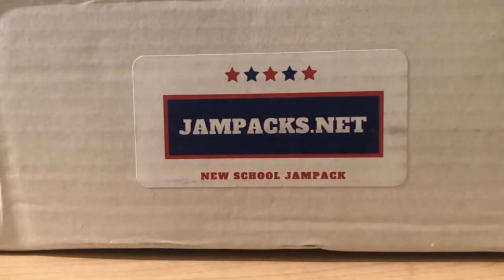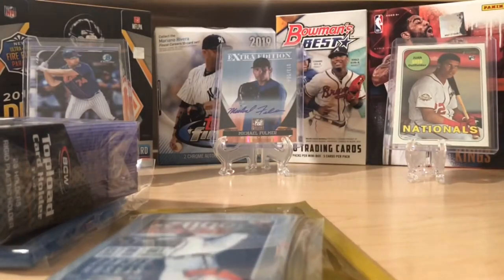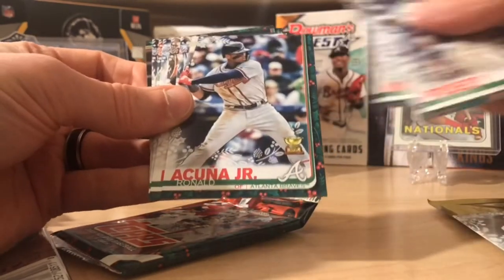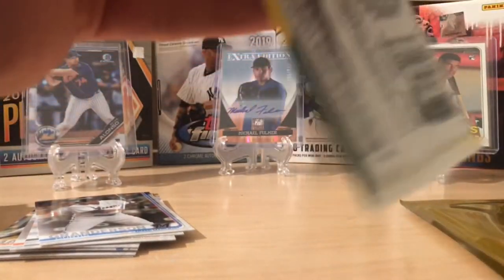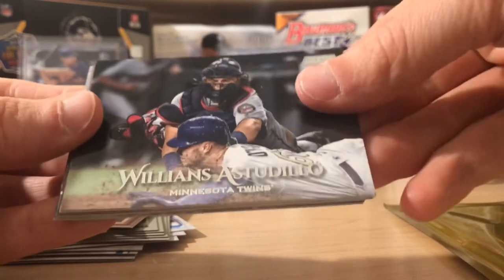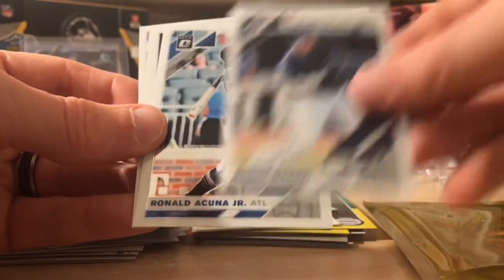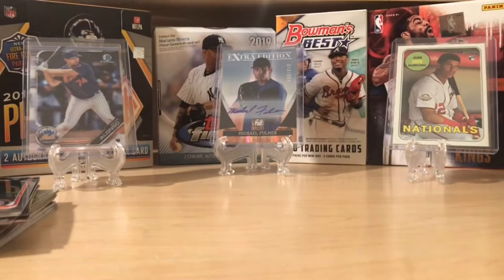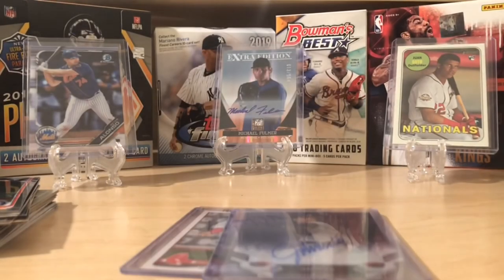New! Jampacks “New School” Baseball Subscription Box! ** Wow HOF Auto! **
Wow what a great new subscription box! This box is filled with packs, Stars, Rookies and a HOF Auto?!? this box runs about 69.99 shipped and Jay sent it to me to review! Was Not paid to do this. This is my honest review!

This is the Jampacks info!

Checkout our eBay -Greatlakesbreaks1 and Greatlakesbreaks2